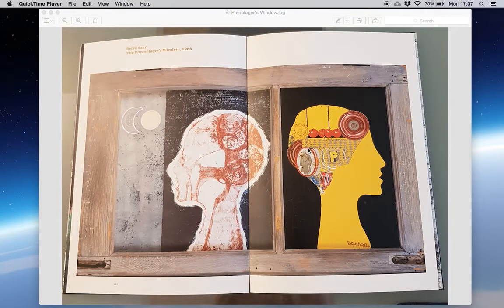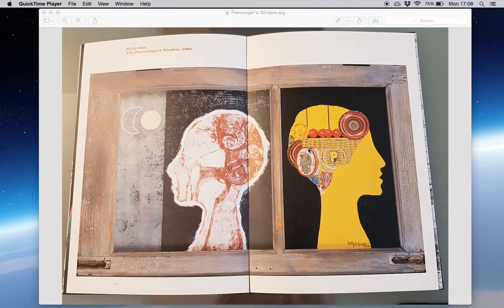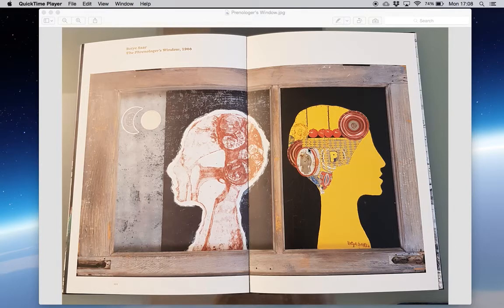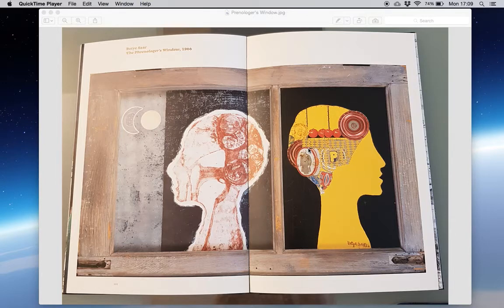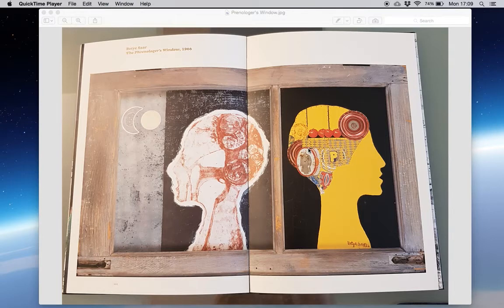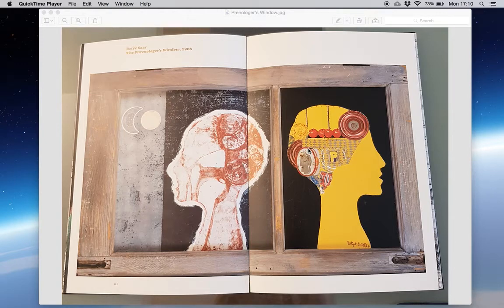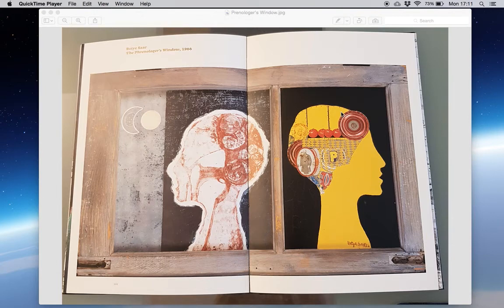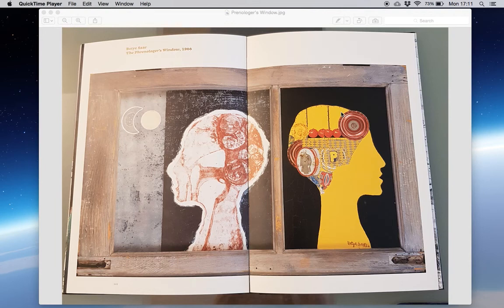Back to Black: The Black Arts Movement - The Phrenologer's Window by Betye Saar, 1966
The Phrenologer's Window, 1966, Betye Saar
Assemblage of two-panel wood frame with print and collage.

Today, I'm featuring an artist included in a book from my art book collection that I'm re-reading in light of the Black Lives Matter Movement:

The Book: (Checked again after making the video and it is available online)

Back to Black: The Black Arts Movement
Art, Cinema & the Racial Imaginary 2005 was first conceived by Curators Richard J. Powell, David A. Bailey, who were later joined by Petrine Archer-Straw.

The Prenologer's Window:

'As America witnessed the rise of the Civil Rights Movement in the 1960s, artists including Noah Purifoy and Betye Saar turned to assemblage and collage as powerful expressions of African American experience. Saar's assemblage and collage constructions merge personal and family history with broader themes of cultural and political segregation. In the Phrenologer's Window, Saar pasted eclectic objects and imagery - sun and moon symbols, fragments of advertising, vintage photographs, the lid of a tin can - inside a found wooden window frame. The work alludes to the outdated pseudoscience of phrenology, which raised questions about an individual based on the measurements of the head.'
 - excerpt from Pacific Standard Time - On view at the Getty Centre under 'Crosscurrents in L.A. Painting and Sculpture' 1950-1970

Excerpt from the Book's Preface:

'Back to Black: Art, Cinema and the Racial Imaginary focuses on the rise of the Black Arts Movement in the US, Britain and Jamaica in the 1960s and 1970s, bringing together over forty artists whose work defined the emergence of a radical and powerful aesthetic. Their work testifies to a complex and widespread range of influences, breathtaking in their geographic, temporal and cultural sweep. African symbols and traditions blend with images of contemporary life; the symbols of radical, militant activism with an imagined Afrofuturism. Played out across the broad cultural spectrum to encompass the visual arts, film, music and fashion, their work reveals a common visual language shared among artists across the Black Atlantic, and profoundly influential to subsequent generations.

Back to Black was part of Africa 2005, a year-long celebration of contemporary and past cultures from across the continent and the Diaspora which embraced the diversity of arts, heritage and audience. It also marked the first collaboration between the Whitechapel and The New Art Gallery Walsall, and the second with Rich Mix, London, who have worked with Lo-Recordings and Non-Format to create an album of rare music from the period in response to the exhibition.'

Nicole Moore
Visual Artist